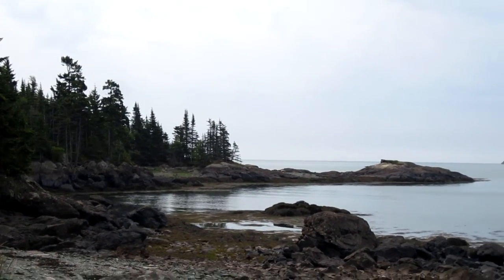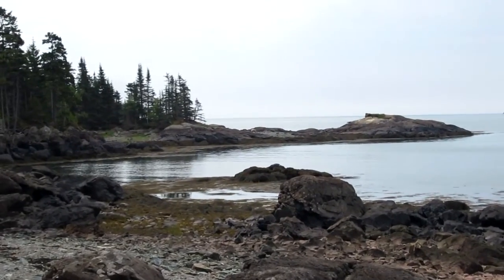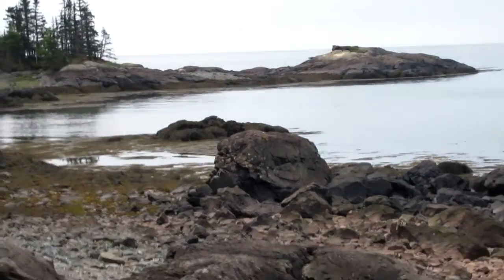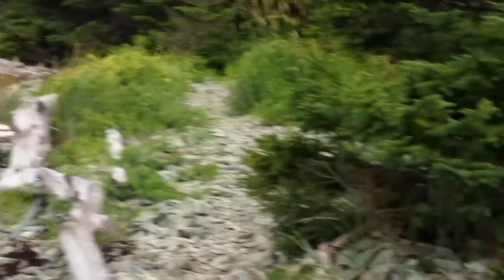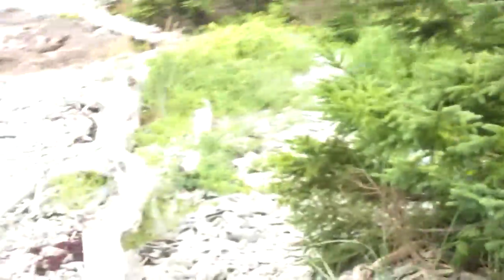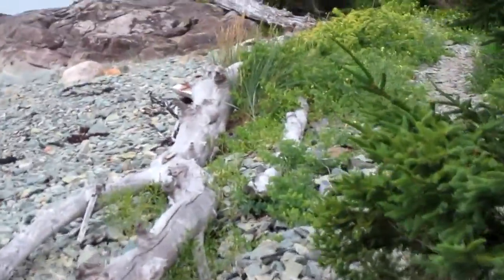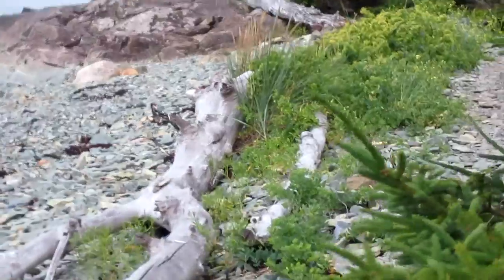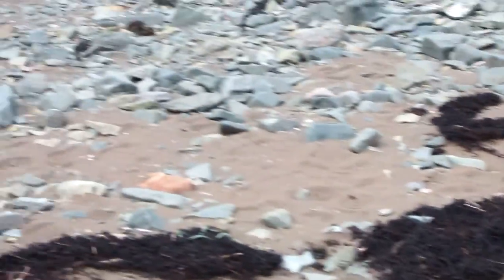Coastal walk 4